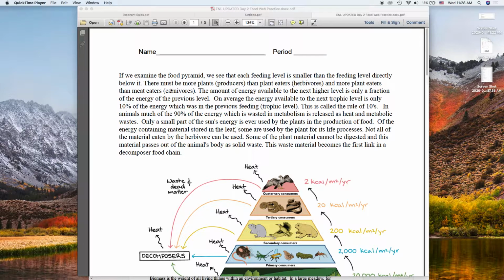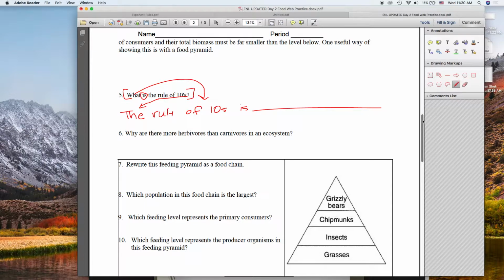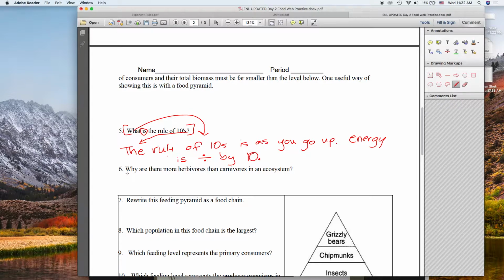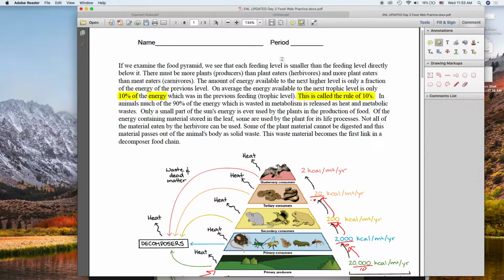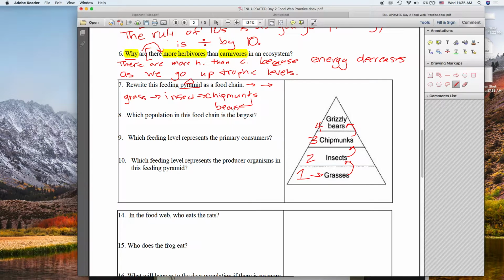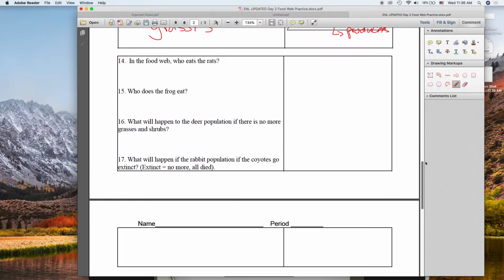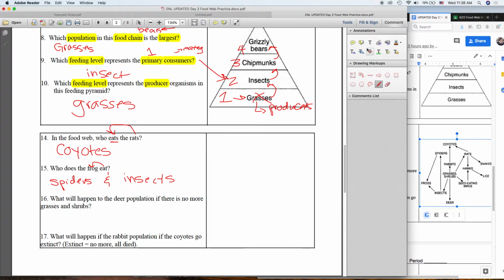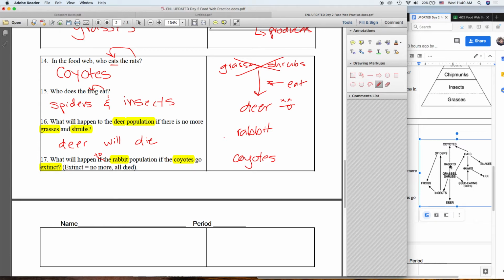Food web homework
For Living Environment Unit 8: Ecology Homework (4/22/20)